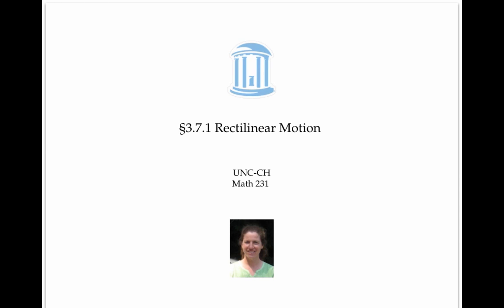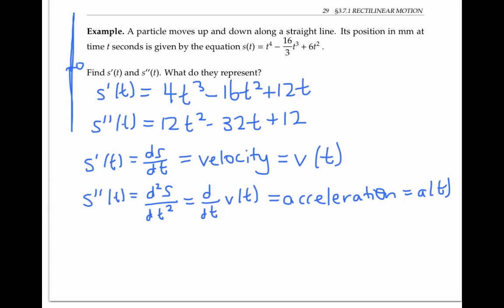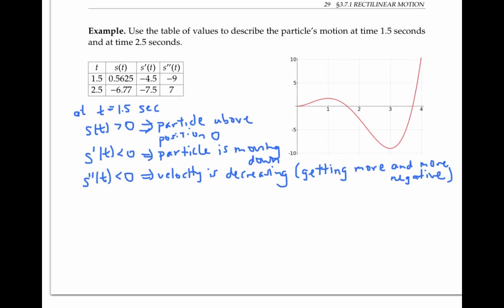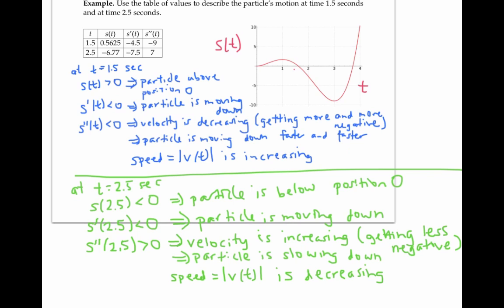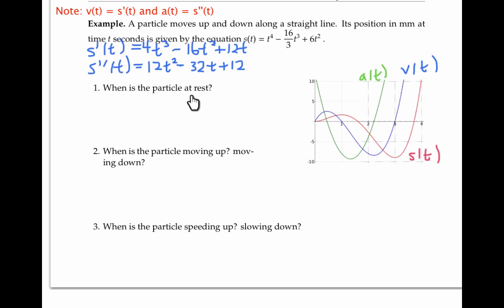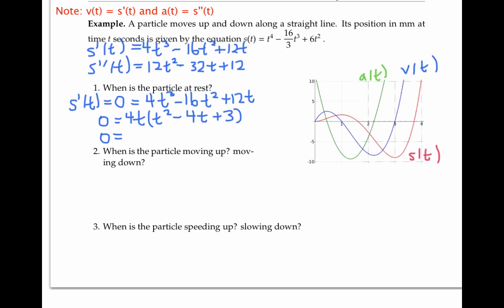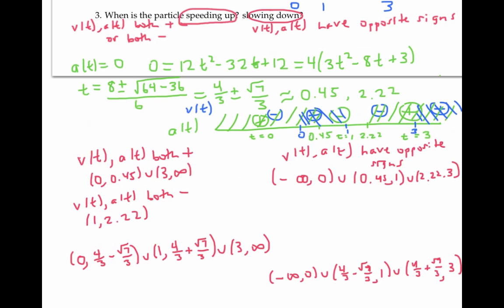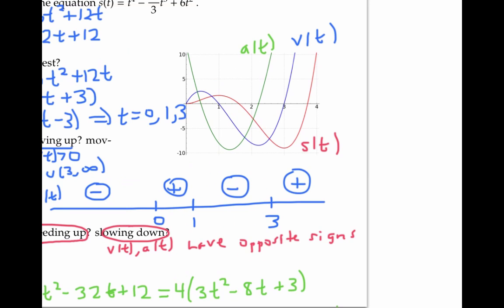Derivatives and Rates of Change (Rectilinear Motion)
Motion of an object along a straight line.  Interpreting the first and second derivative.  Calculus 1.